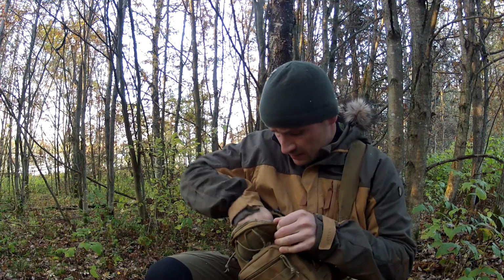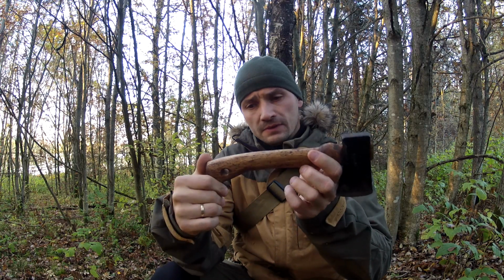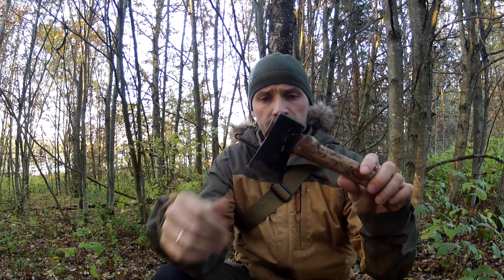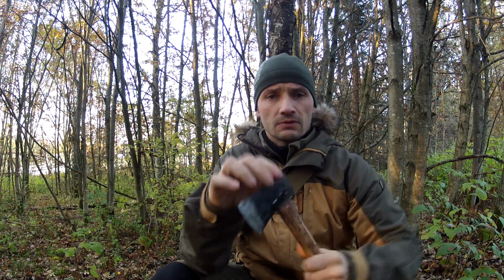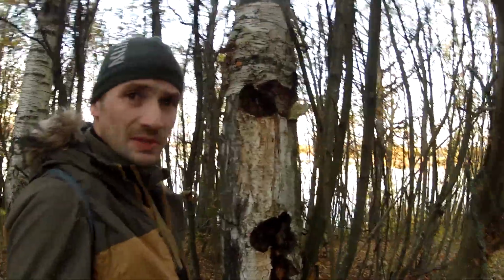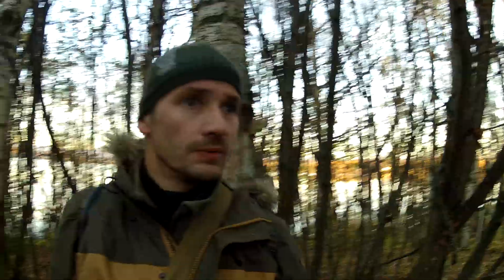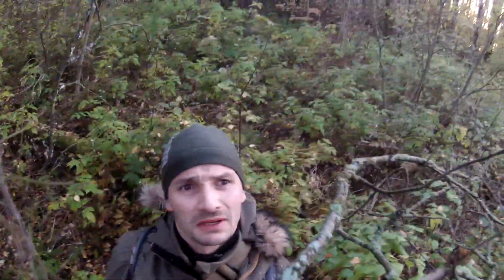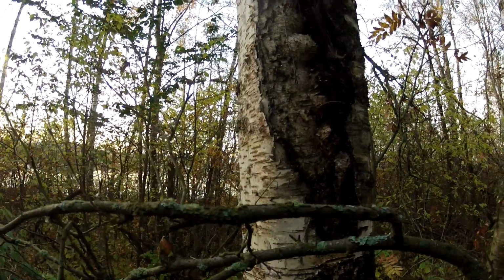Chaga harvest and a small axe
Revisiting old chaga area to harvest more, 2 years after last time.
Showing a small Hultafors axe for my son.